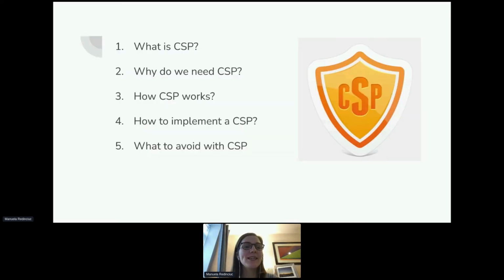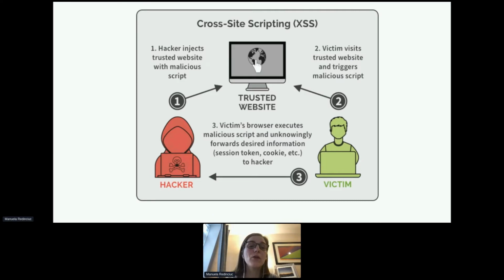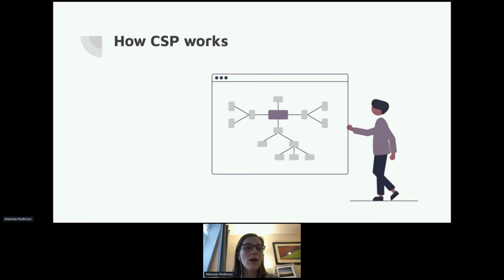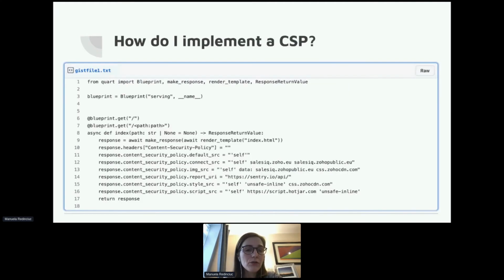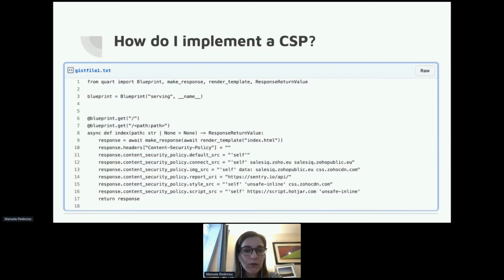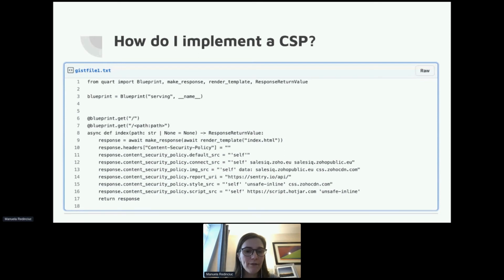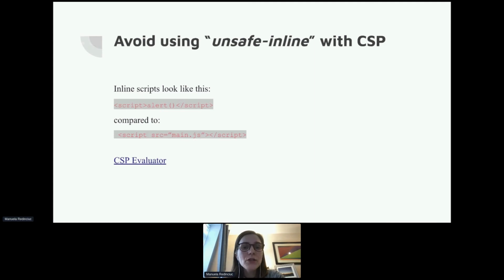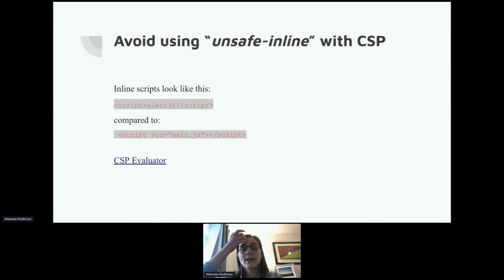Content Security Policy Intro - Manuela Redinciuc | codebar Festival 2022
A talk by Manuela Redinciuc titled Content Security Policy Intro, given during codebar Festival on Friday 11th March 2022.

A huge thank you to T.Rowe Price and IDBS for sponsoring codebar Festival: